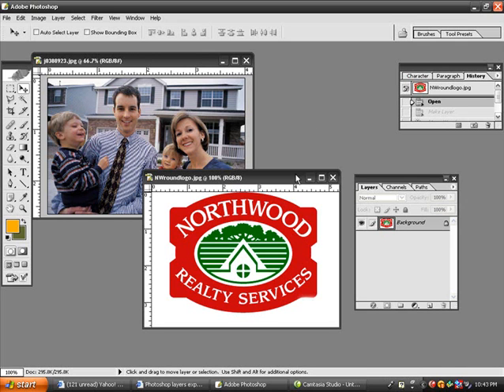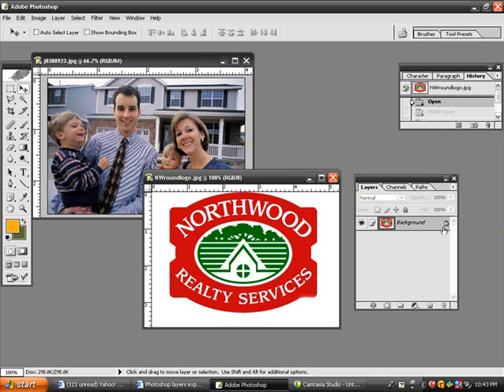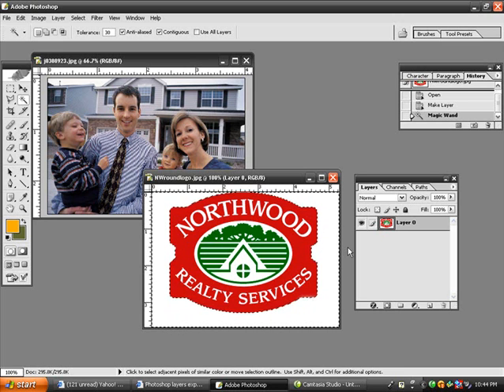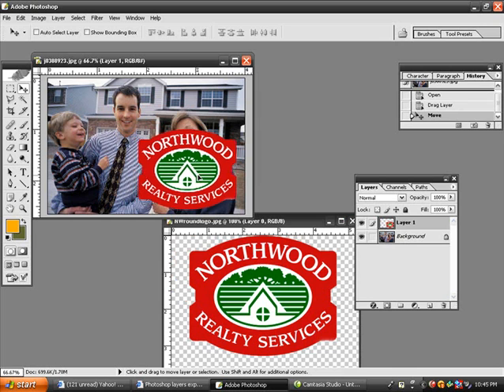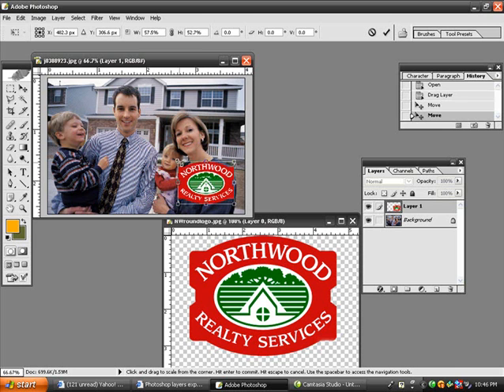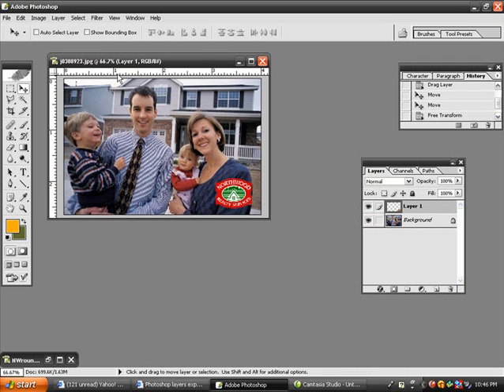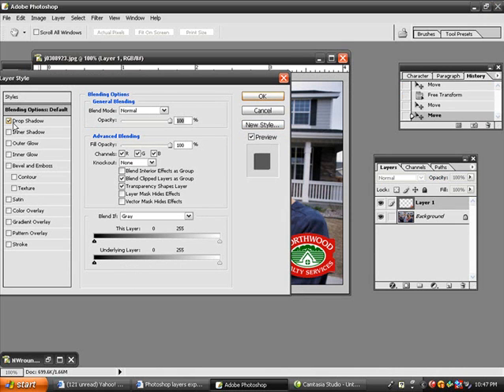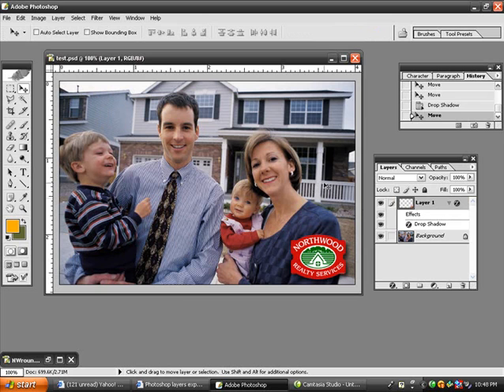Removing a logo white background in Photoshop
One of the problems with real estate logos (either as a .jpg, .tiff or .bmp file) is that it's usually surrounded by a white background. Sure it doesn't matter if you're adding it to a newsletter or letterhead because it's usually by itself on white paper. But what about when you try to place that logo on top of your website headers, photos, or other graphics? You end up with something that's usually not very pleasing.

Photoshop can easily remove that white background so your logo looks clean on whatever graphic you're creating.

This video tutorial will show you how to get rid of the background and only leave your logo on top of your graphic image.